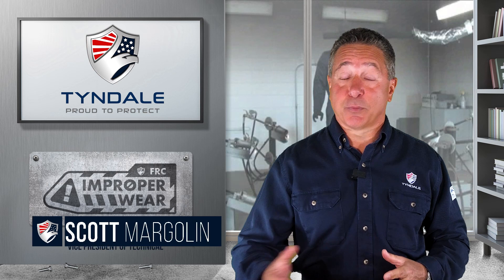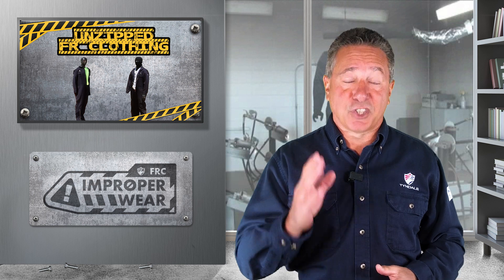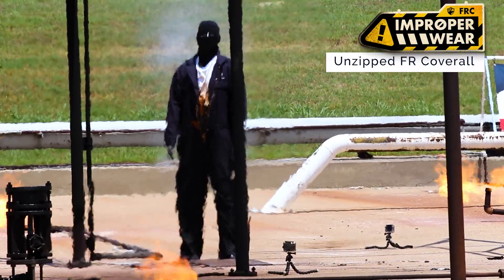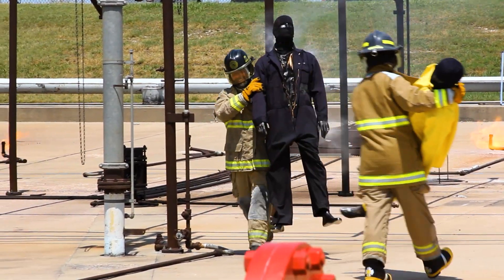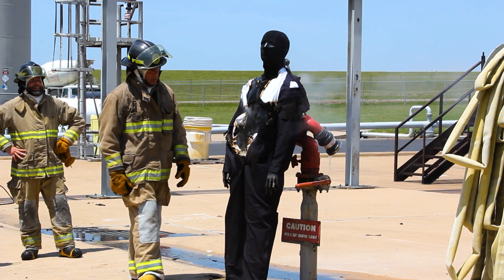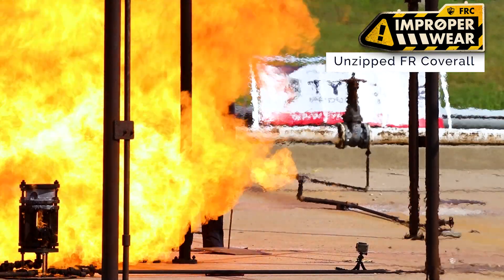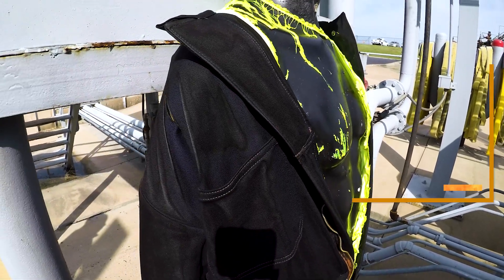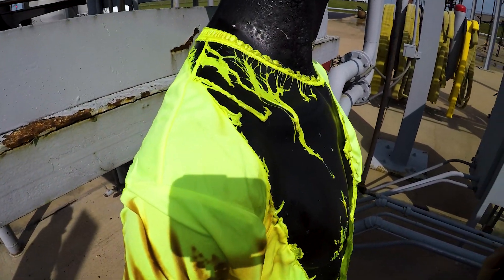The Dangers of Improper Wear - Unzipped FRC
We explore the dangers of wearing your flame resistant clothing (FRC) incorrectly by not properly zipping the coverall.